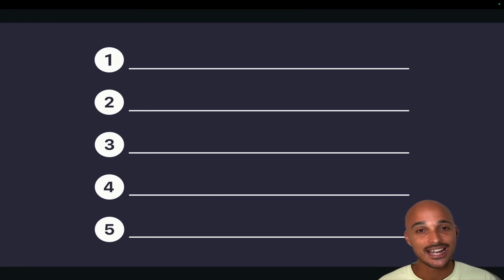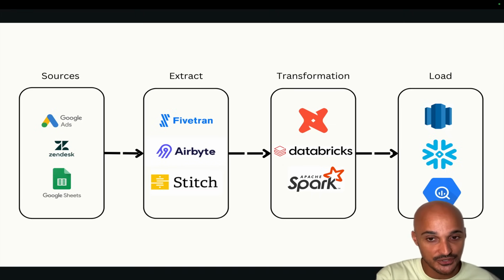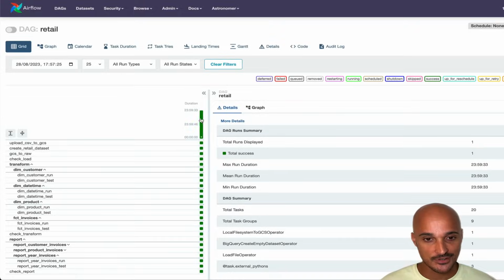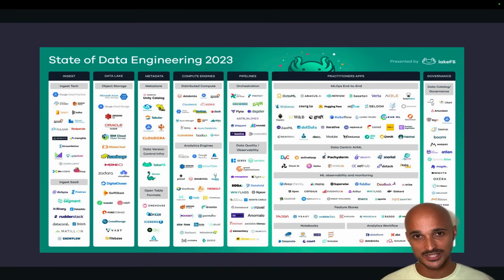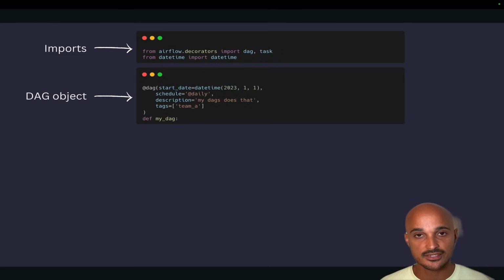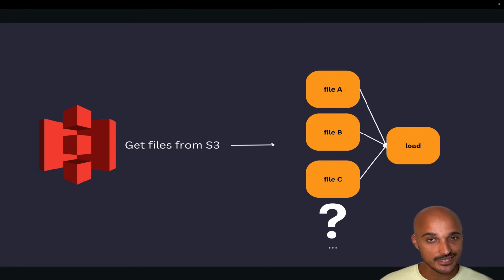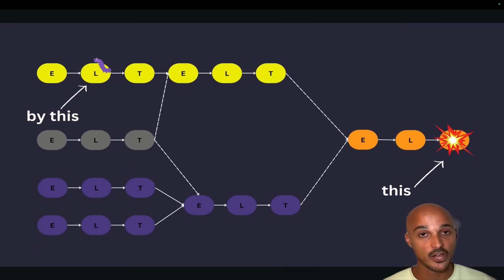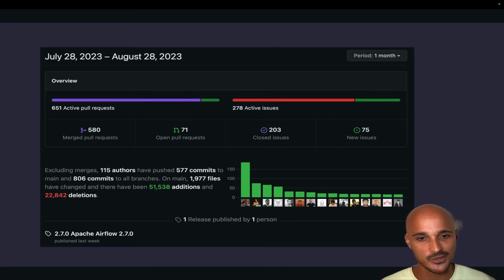Why Airflow? The Top 5 Reasons To Use It!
Why Airflow? The 5 reasons why Apache Airflow is for you!

Curious about Apache Airflow? 🚀

In this video, we're breaking down the top 5 reasons why Airflow should be your ultimate choice for orchestrating your data workflows.

From efficient orchestration and dynamic workflows to seamless integrations, robust monitoring, and a thriving community, discover how Airflow empowers you to master the art of data orchestration with reliability, scalability, and customization.

00:00 Introduction
00:20 The data ecosystem
00:53 A typical data pipeline
01:24 The first reason
03:57 The second reason
05:10 The third reason
06:58 The fourth reason
08:32 The fifth reason